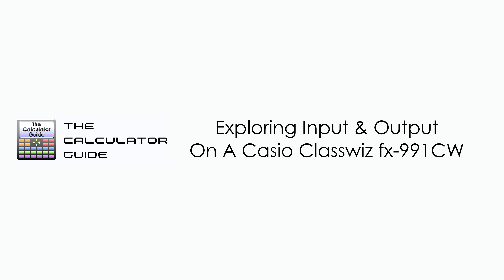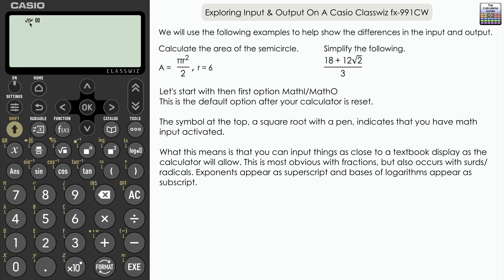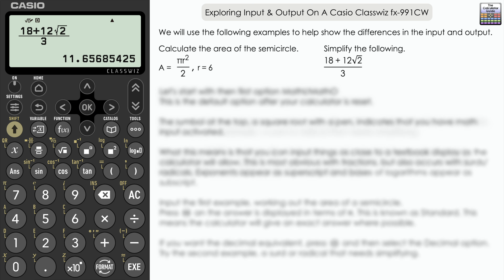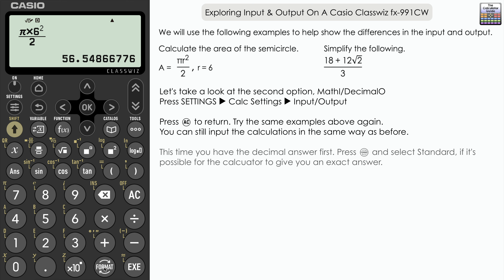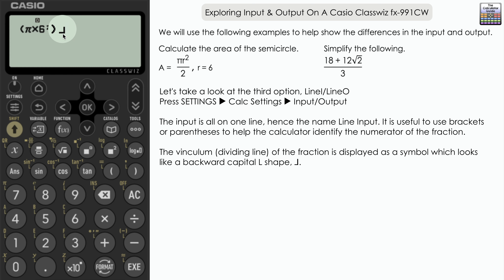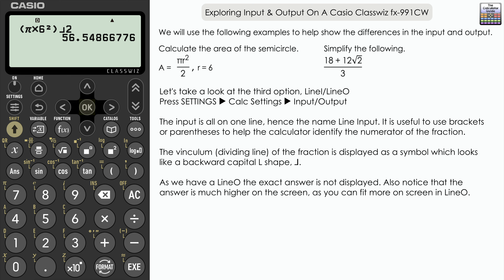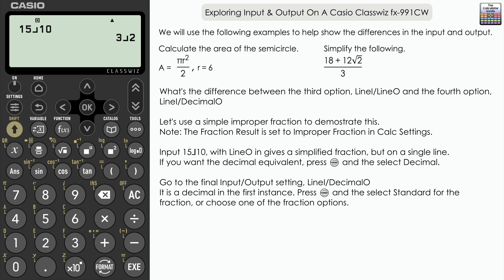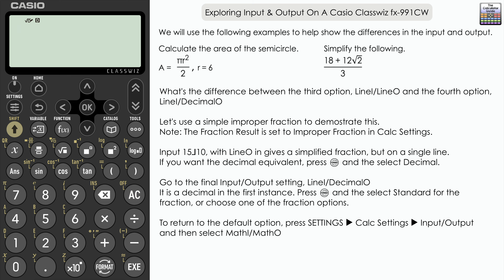Exploring Input & Output On A Casio Classwiz fx-991CW | Settings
In this video we learn more about the Input and Output settings on the Casio fx-991CW calculator and how they can affect how you input a calculation and how the initial answer is displayed.